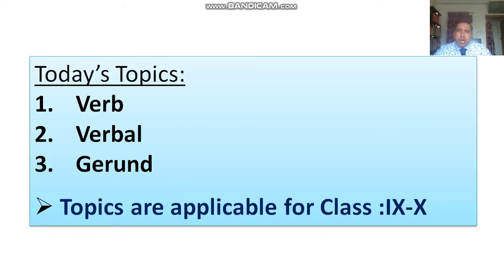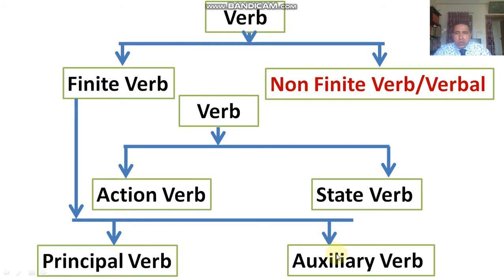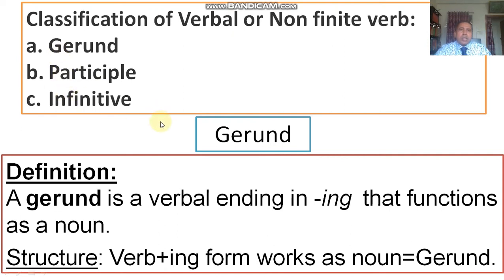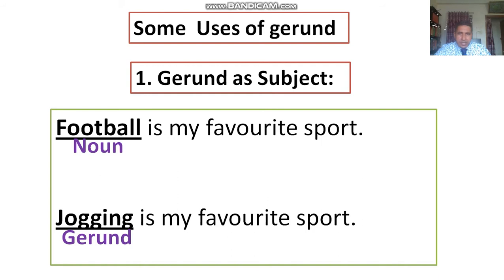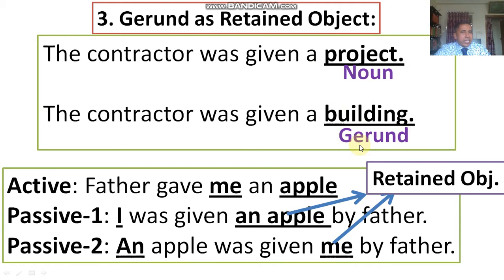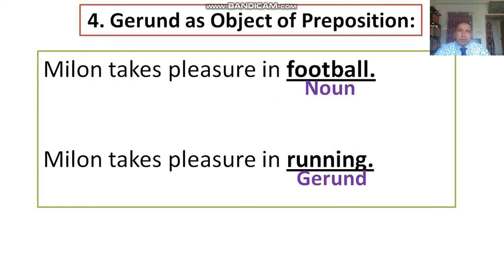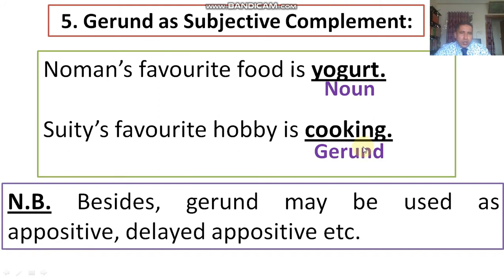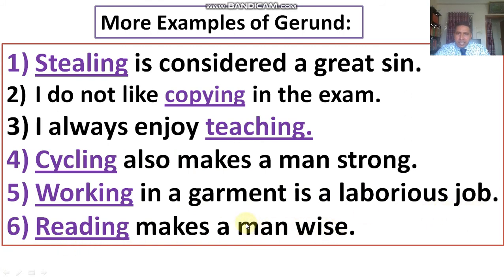BCPSC English 2nd Paper IX and X